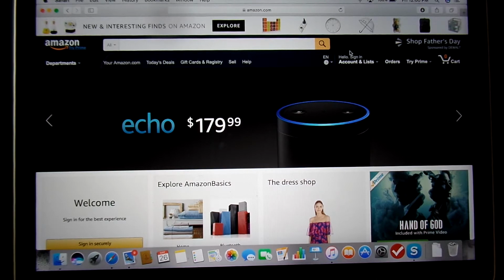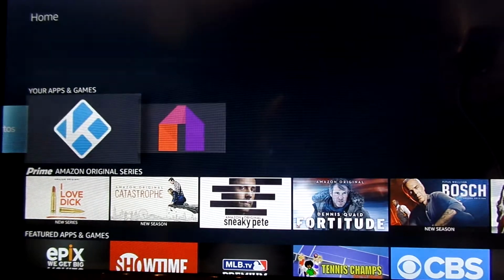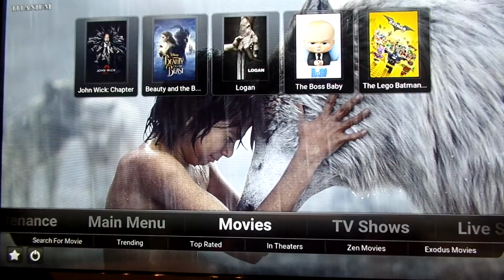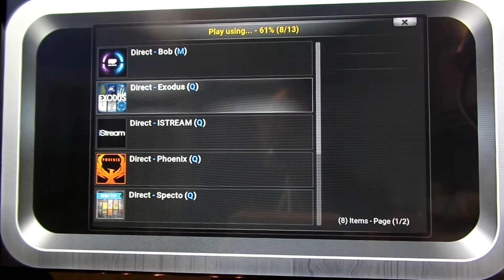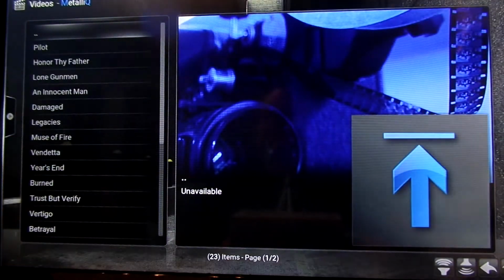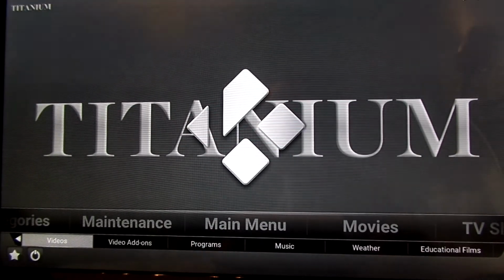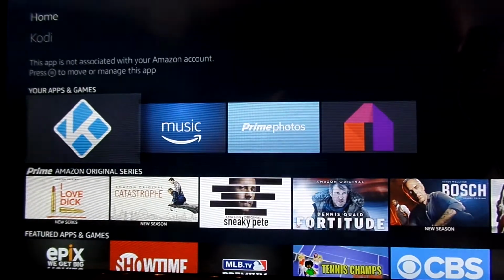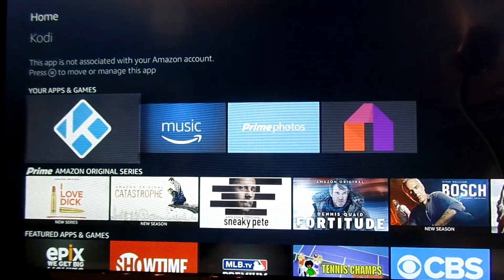kodi using Titanium build on fire tv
instructional video on using kodi running the Titanium build along with mobdro on amazon fire tv / fire stick
build provided by Supreme Builds